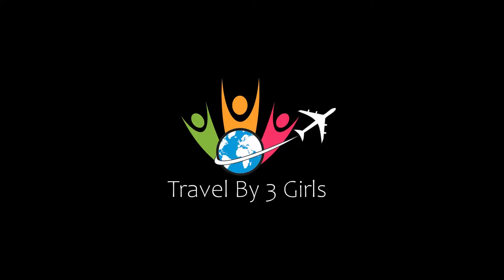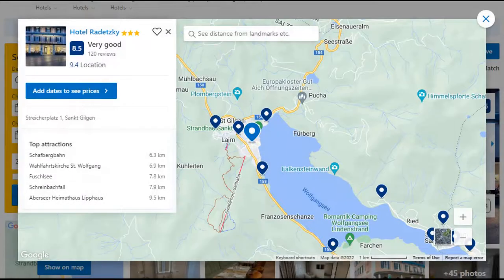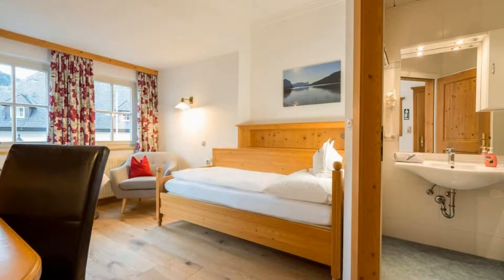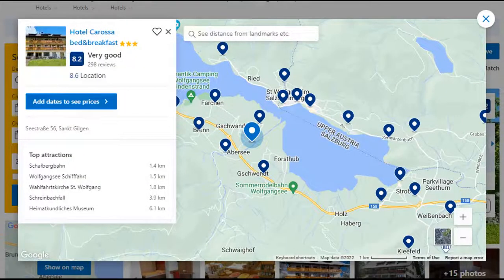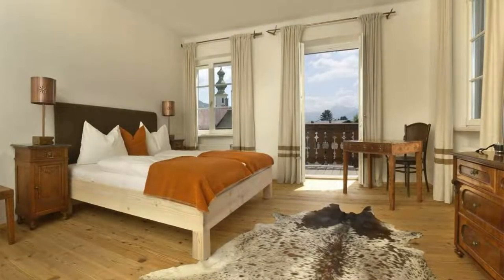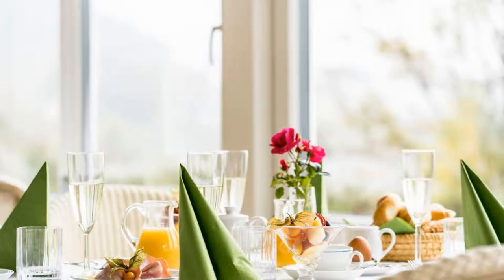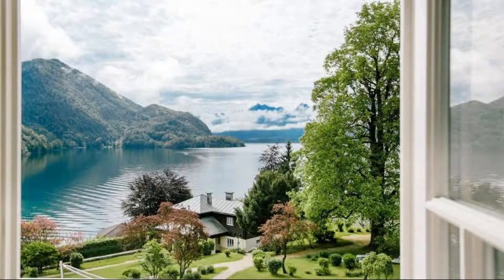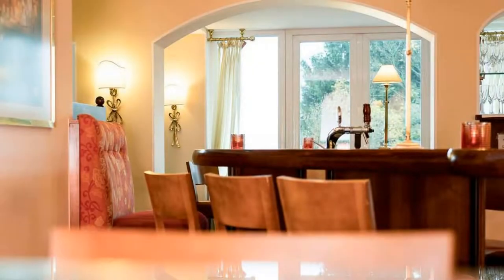Top 10 Recommended Hotels In Sankt Gilgen | Best Hotels In Sankt Gilgen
Queries Solved:
1) Top 10 Recommended Hotels In Sankt Gilgen
2) Top 10 Hotels In Sankt Gilgen
3) Top Ten Hotels In Sankt Gilgen
4) Top 10 Romantic Hotels In Sankt Gilgen
5) 10 Best Hotels For Couples In Sankt Gilgen
6) Hotels In Sankt Gilgen
7) Best Hotels In Sankt Gilgen
8) Top 10 Luxury Hotels In Sankt Gilgen
9) Luxury Hotel In Sankt Gilgen
10) Luxury Hotels In Sankt Gilgen
11) Luxury Stay In Sankt Gilgen
12) Top 10 4 Star Hotel In Sankt Gilgen
13) Best 4 Star Hotel In Sankt Gilgen
14) 4 Star Hotel In Sankt Gilgen

Track Title: Subway Dreams
Artist: Dan Henig